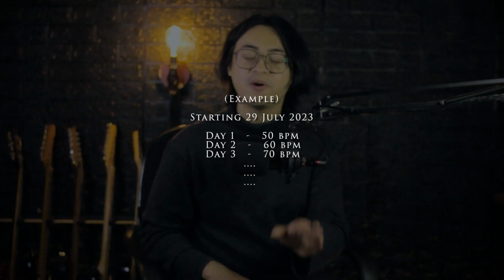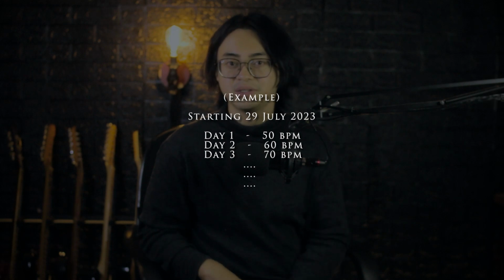Guns N' Roses - Sweet Child O' MIne Guitar Solo Lesson | Guitar Lead Tutorial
*using code DennyBahana will get you a discount and allow your purchase to support me directly*